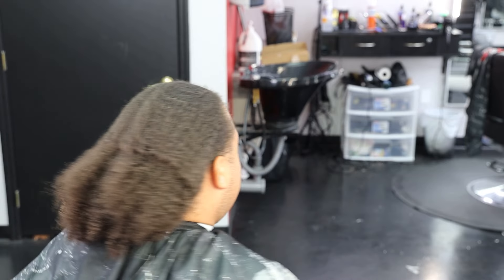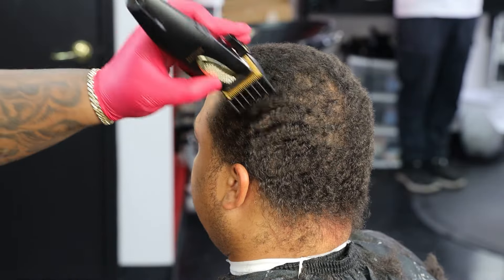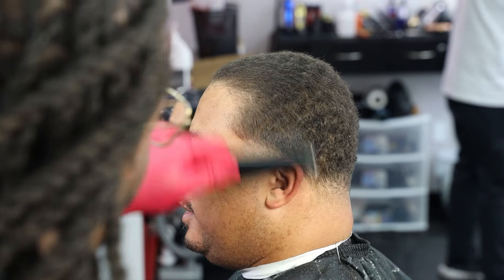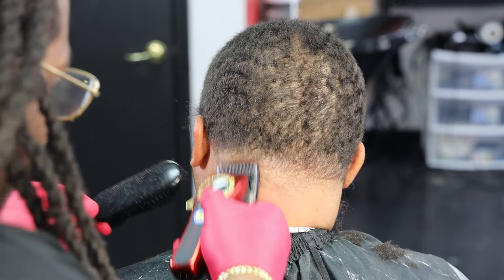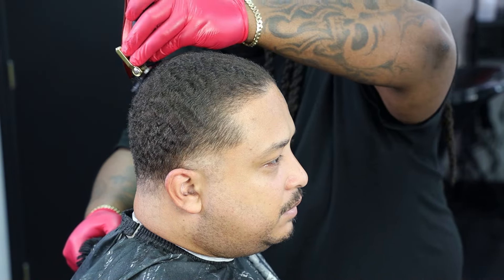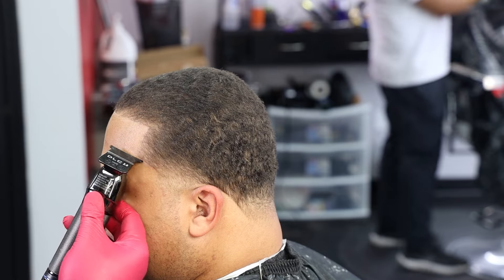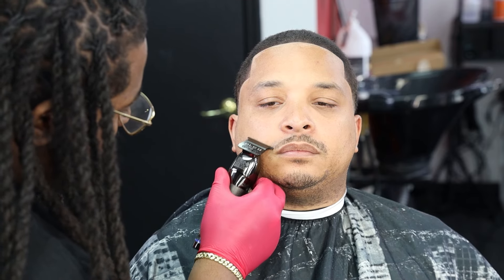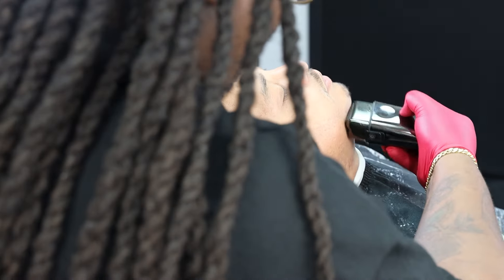HIS JOB MADE HIM CUT HIS HAIR 😳 / DARK CEASAR/ LOW BALD TAPER/ HAIRCUT TUTORIAL